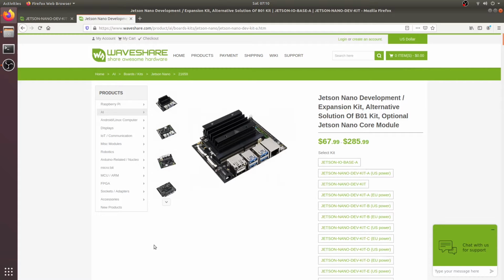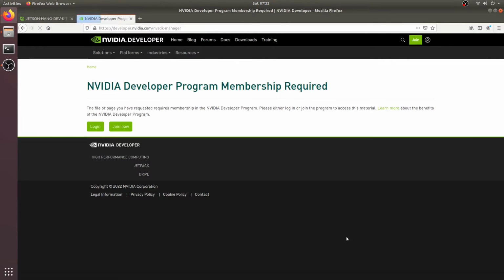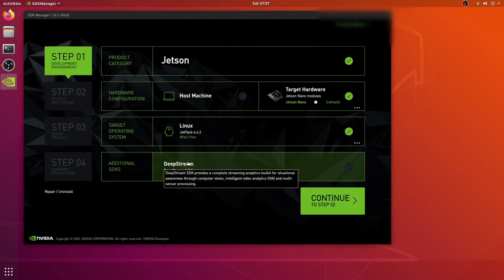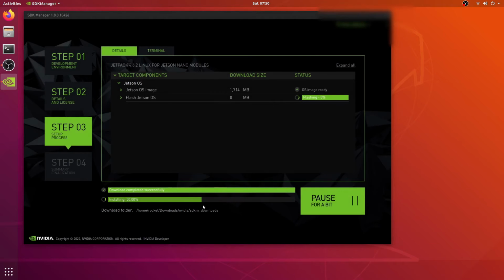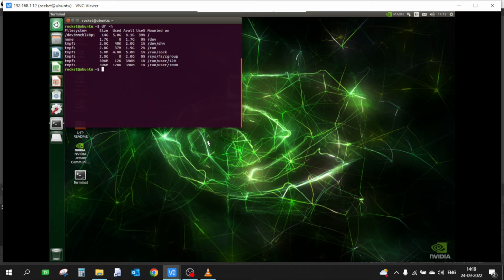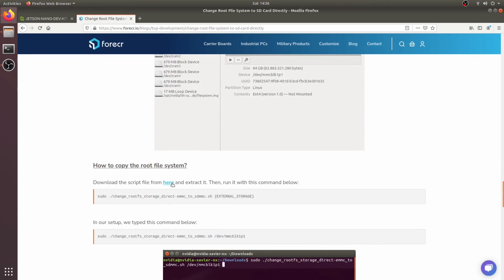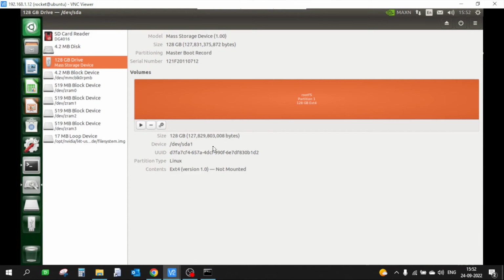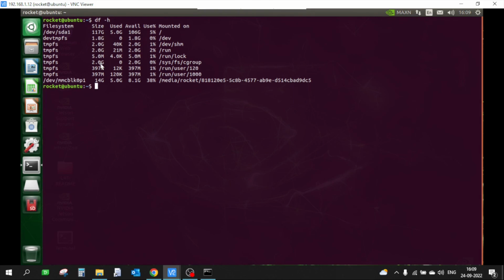HOW TO INSTALL JETPACK OS IN EXTERNAL SD CARD IN WAVESHARE JETSON NANO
In this video, we are going to discuss how we can install the jetpack os image in waveshare jetson nano board in both internal eMMC and external SD Card.

I was recently looking for jetson nano board as I had some computervision related project work. But it was not available anywhere so luckily I found waveshare jetson nano on amazon. This board was a bit different from the original nvidia jetson nano. It has an internal eMMC which means if you are going to install jetpack os image, it will be installed in internal eMMC and you will have to install it using nvidia SDK manager. The problem with this is that eMMC is only 16GB and after installation, only 8GB is left which obviously is very low for any project.

I tried to follow waveshare wiki page on how you can install jetpack in sd card instead of eMMC but it didn't work. But then luckily I found this article where the author has explained how you can copy all the root filesystem from internal eMMC to external SD card or any USB drive. Below is the link to that article

Below is the link to waveshare wiki page

After following that article, it copied all the root filesystem to the external sd card and it has helped me a lot in my project work. This video aims to solve all the issues related to software installation.

Please let me know if you face any issues.